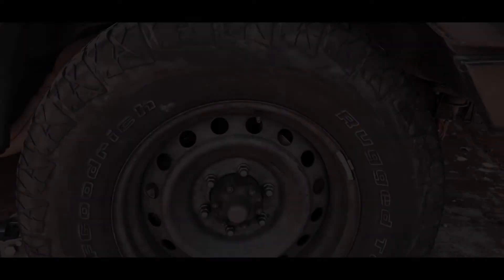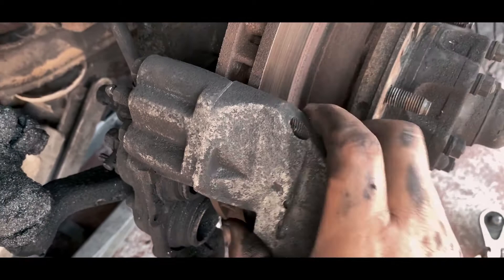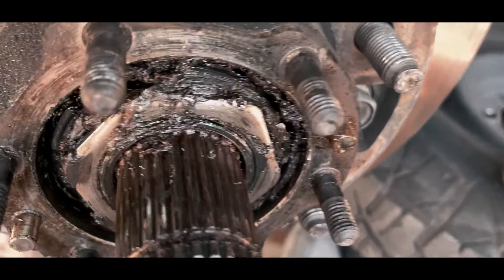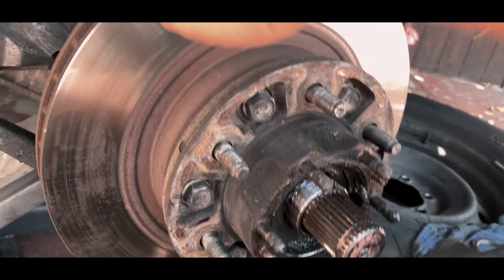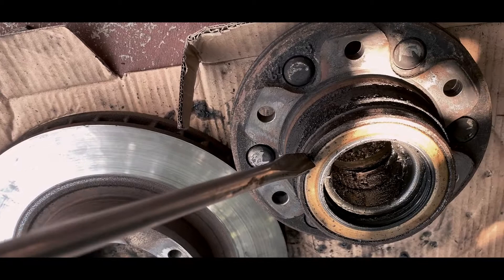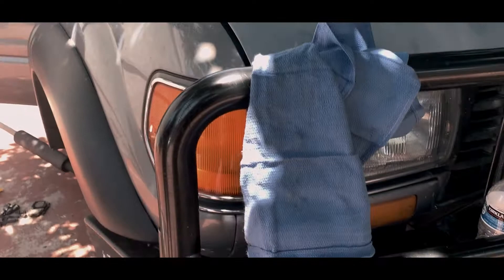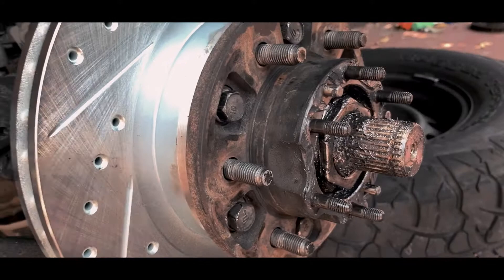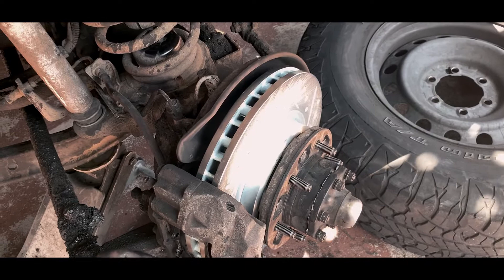94 Land Cruiser Front Disc Brake Rotor Removal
Simplest way to remove the front disc rotors for the fj80. This method might be the same for 94-98, as well as the Lexus lx sub? Please enjoy and be safe workingOn your vehicle.